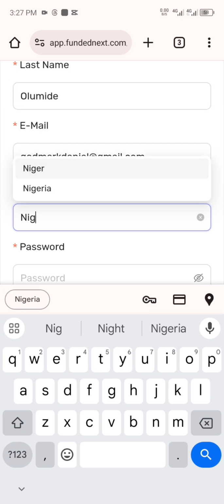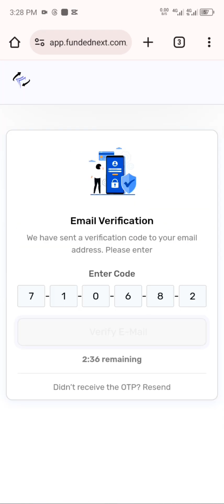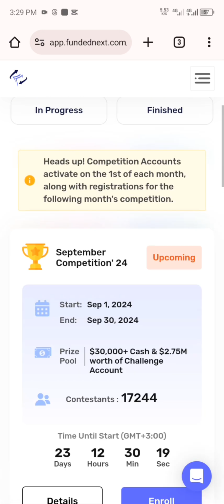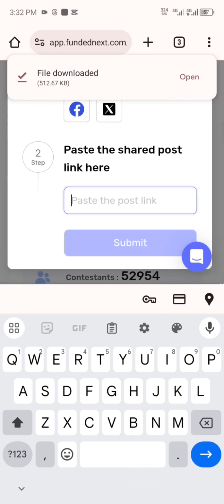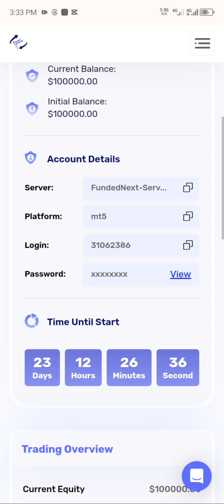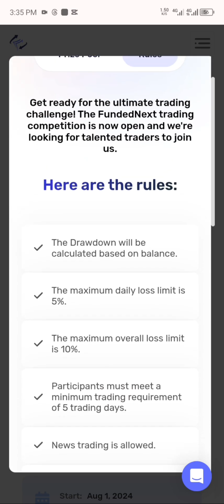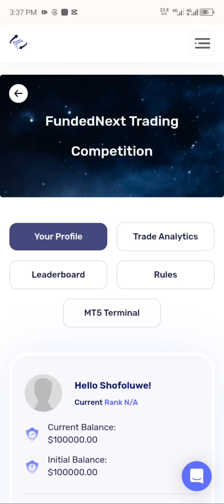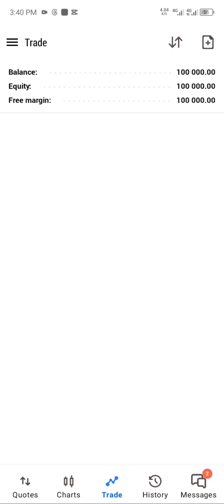GET 100K FREE FUNDED ACCOUNT TO TRADE// WITHDRAWAL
Welcome to this YouTube video showcasing an incredible opportunity for traders! Experience the thrill of a $100k free funded account and a generous $100k no deposit bonus, exclusively available in 2024. What sets this offer apart is the zero lot size requirement, allowing you to trade with maximum flexibility. In this video, we guide you through the process of claiming these bonuses and highlight the advantages of trading without any lot size limitations. Don't miss out on this limited-time chance to boost youy